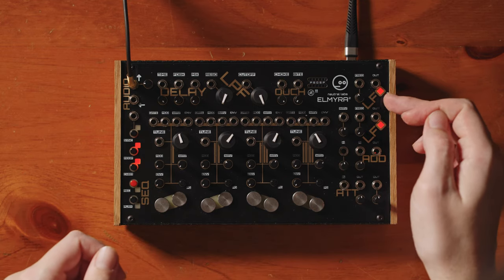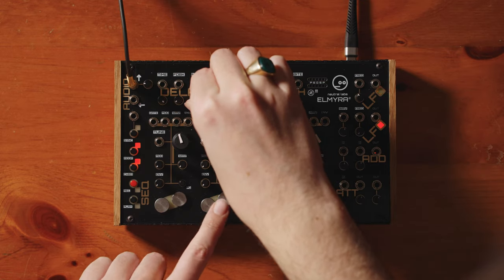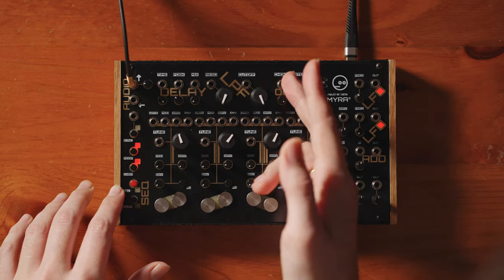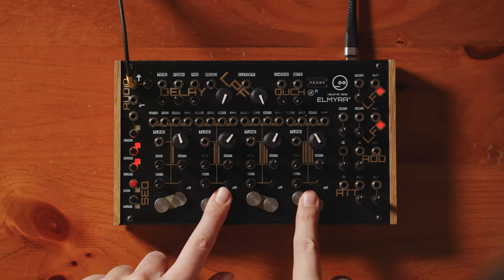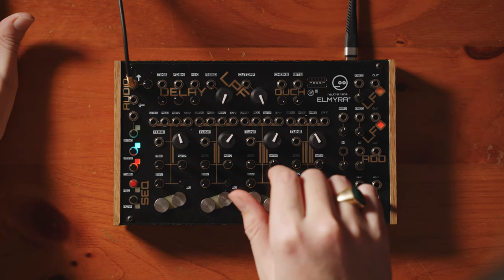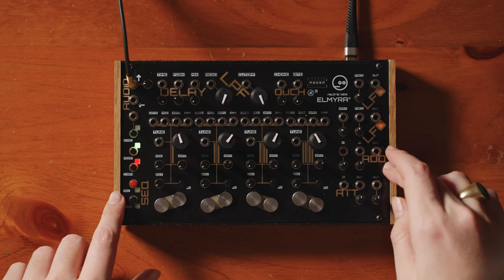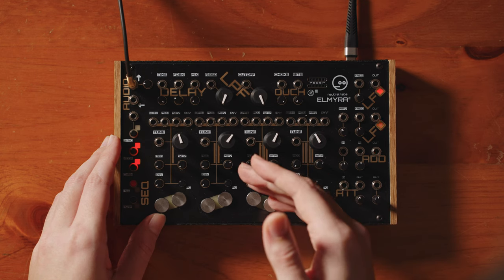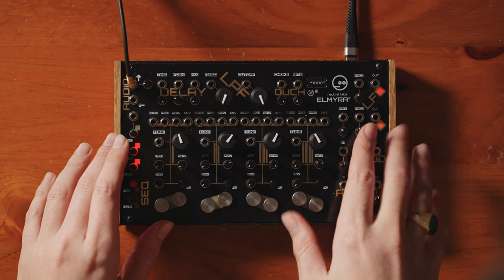Neutral Labs Elmyra 2 - Drone Synthesizer // Demo, Tutorial and Opinions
SUBTITLES AVAILABLE (in many languages!)
I've had the lucky chance to be able to check out the Elmyra 2, by Neutral Labs.
It has a very interesting approach to performance and sound building: it looks easy, but it can get way deeper than you think.
After playing with it for a long while, I decided to offer you a tour of its functions, plus my (unrequested) opinions, all in this desktop configuration.
Since the video was getting pretty long already, even by just covering the basic functions, I decided to keep the eurorack approach for a later time, also because that would have prompted me to give even more (unrequested) opinions, and the possible combinations of modules would have been endless
(except for the mandatory huge reverb!).
In this video, I used the very good reverb on the Dirtywave M8 Tracker, which was very handy because of its 3.5mm jack and the capability of isolating just the active channel on the cable.
I hope you'll find the video useful, in its "overview" part, and I hope the "opinion" part could spark some constructive debate.

Do you want to buy the synth you see in this video?
Check these links out, I am sure you know what Perfect Circuit is!

0:00 Jam Excerpt
0:29 Intro
1:10 What is an Elmyra?
4:07 Voice Controls
6:20 Delay
7:12 Advanced Settings Intro
7:57 AS - Onboard Reverb
8:56 AS - Mix Saturation
11:13 AS - Miscellaneous
12:21 AS - Filter Type
14:41 AS - Octave Switch
15:28 AS - Miscellaneous
16:04 MODP - Red
16:51 MODP - Green
17:59 MODP - Mint
18:56 MODP - Purple
19:23 MODP - Blue
20:05 MODP - Cyan
21:58 MODP - Yellow
23:16 MODP - White
24:23 MODP - Pink
25:25 MODP - Lime
26:03 Utilities
28:15 OUCH
30:15 Existential Crisis
31:55 Personal Considerations
38:37 Full Jam